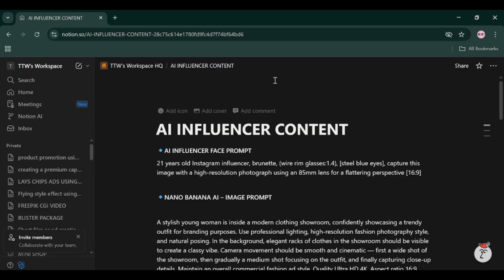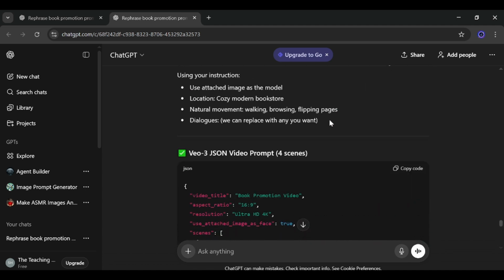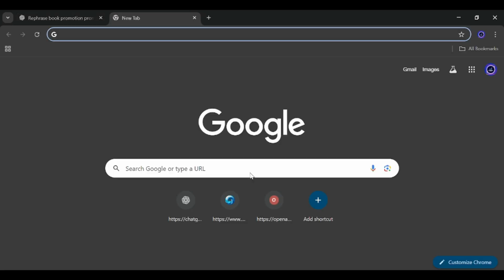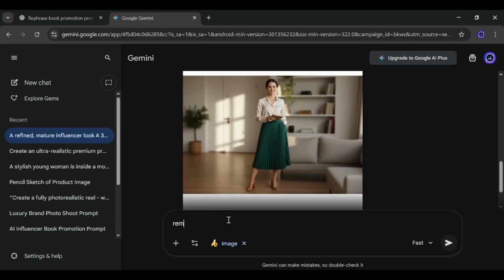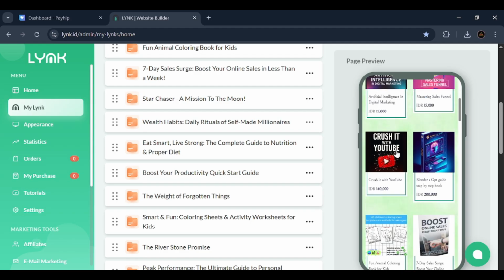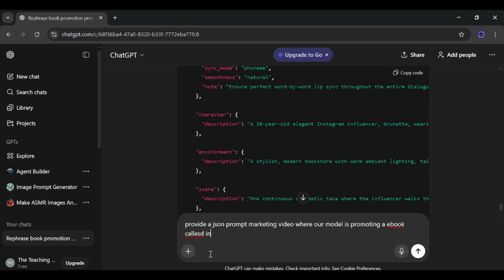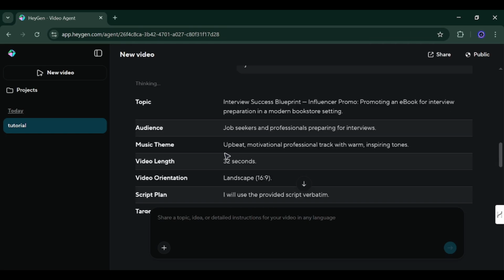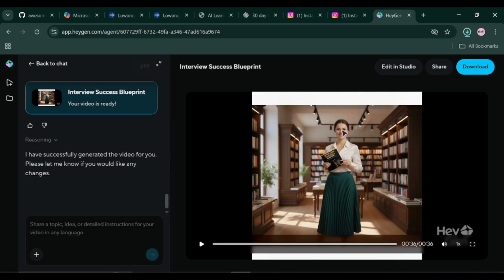How To Create Your Own AI Influencer & Promote Any Product Step By Step Tutorial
Create your own AI influencer model and use it to promote your product in minutes! ✨ In this tutorial, you’ll learn how to generate a hyper-realistic AI influencer, style them to match your brand aesthetic, and showcase your product in professional, ad-ready visuals. Using simple AI tools, you’ll be able to produce influencer-style photoshoots, promotional ads, and social-media-ready content — all without hiring a real model. Perfect for brands, creators, UGC artists, and marketers who want fast, unique, and affordable content.